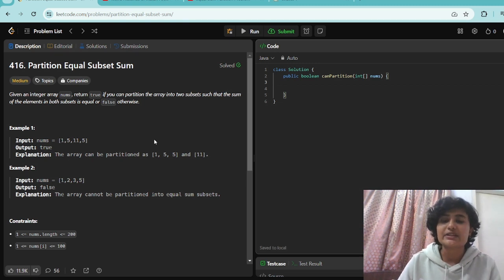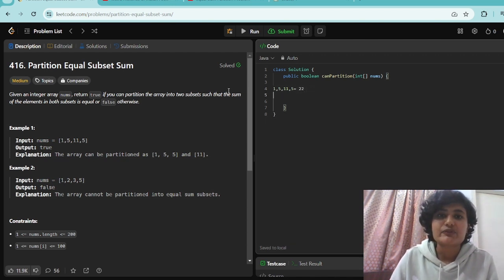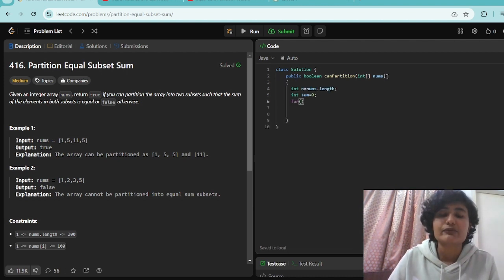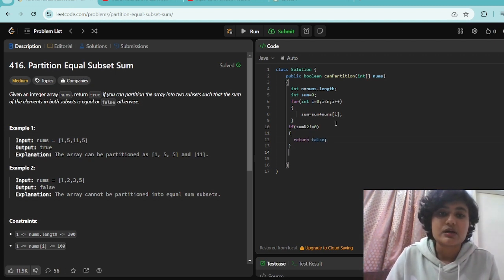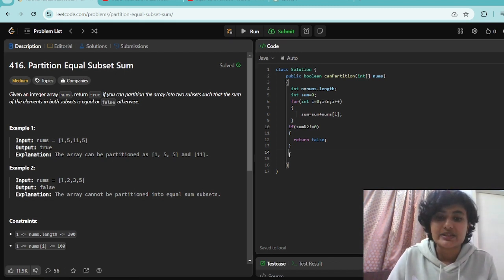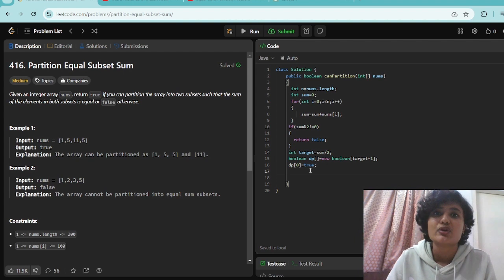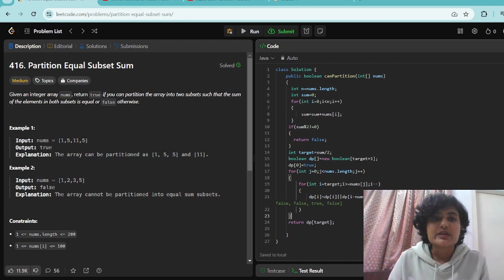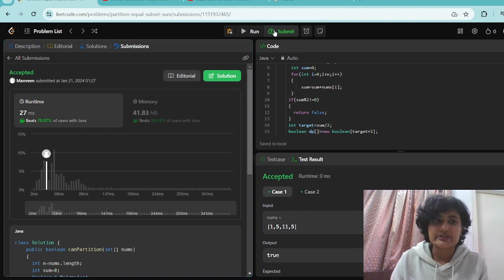Leetcode 416. Partition Equal Subset Sum using DP [Code with Explanation]